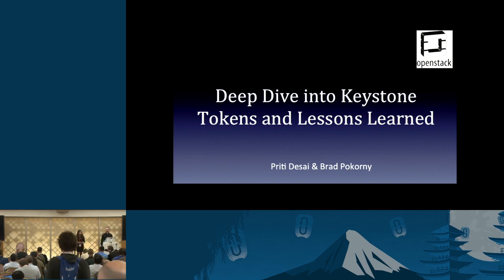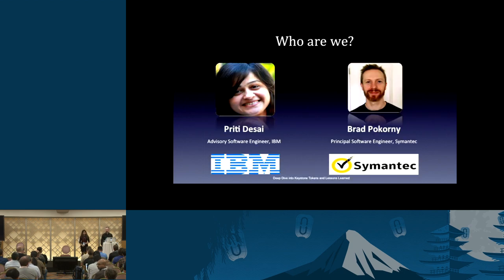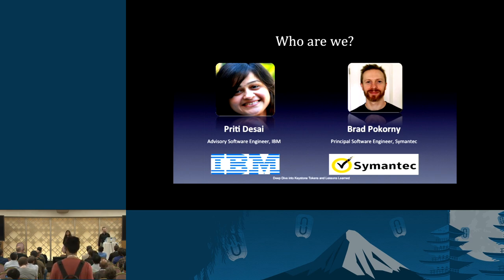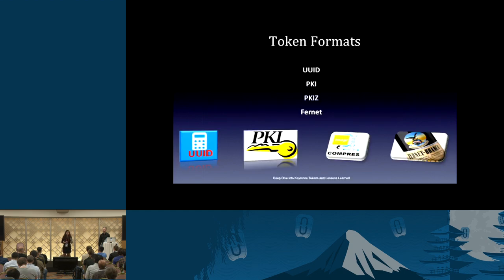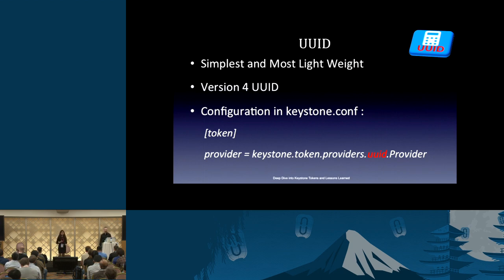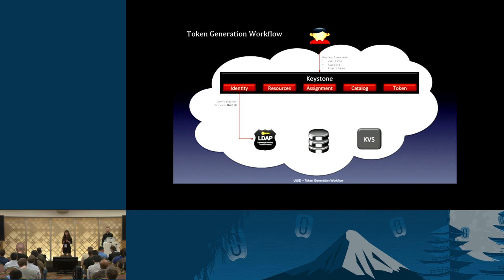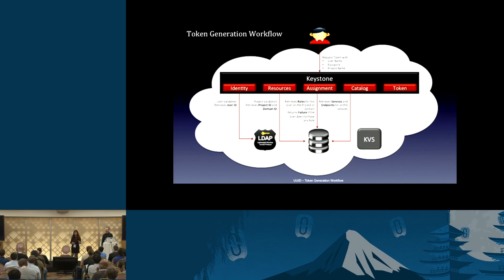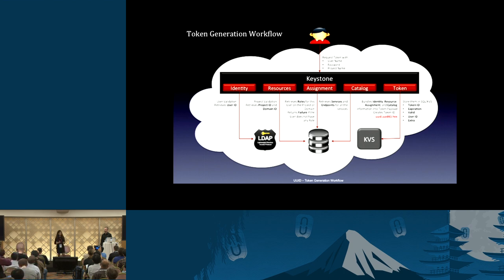Deep Dive into Keystone Tokens and Lessons Learned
Keystone supports four different types of tokens, UUID, PKI, PKIZ, and Fernet. Let's take a deep dive into:

Understanding token formats
Pros and Cons of each format in Production
Performance across multiple data centers
Token revocation workflow for each of the formats
Horizon usage of the different token types

We previously deployed UUID and PKI in Production and are now moving towards the latest format, Fernet. We would like to share our lessons learned with different formats and help you de